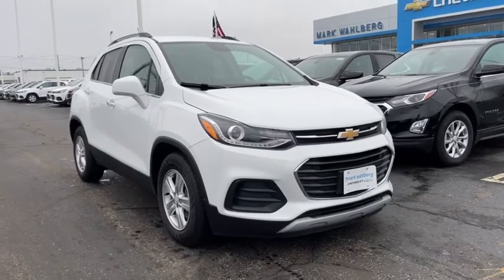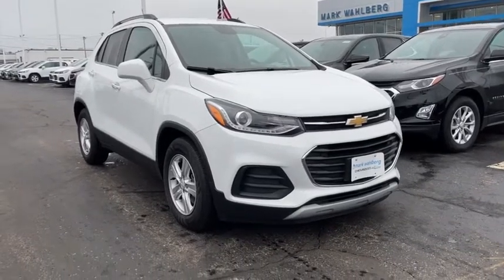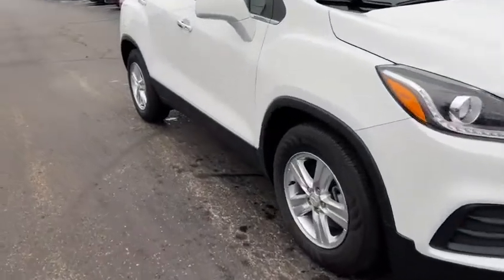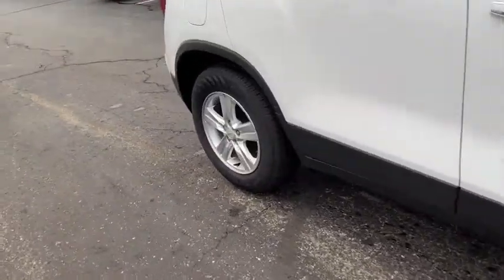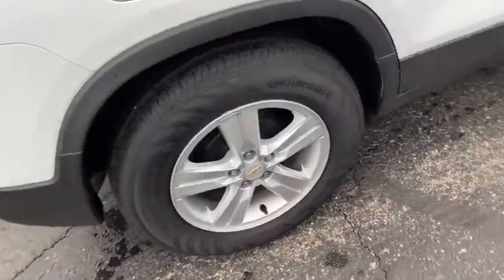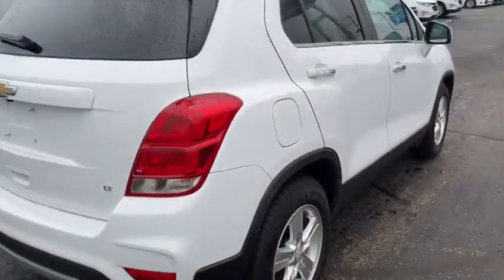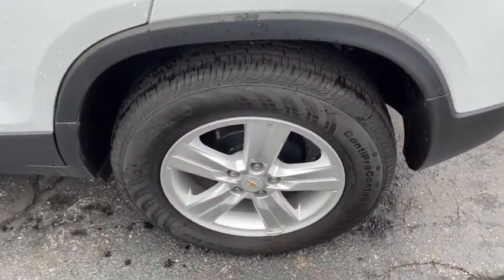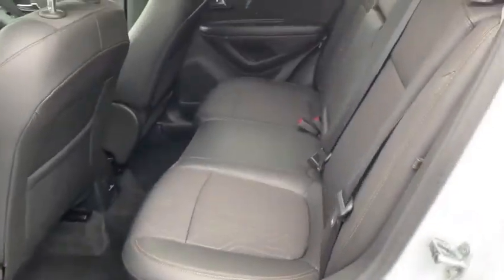2020 Chevrolet Trax Columbus, London, Springfield, Hilliard, Dublin, OH PCR001603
Summit White New 2020 Chevrolet Trax available in Columbus, Ohio at Mark Wahlberg Chevrolet. Servicing the London, Springfield, Hilliard, Dublin, OH area.

2020 Chevrolet Trax 4D Sport Utility LT Summit White FWD 6-Speed Automatic ECOTEC 1.4L I4 SMPI DOHC Turbocharged VVT 26/31 City/Highway MPG Tax, title, license and dealer fees (unless itemized above) are extra. Not available with special finance or lease offers. The features and options listed are for a new Chevrolet and may not apply to this specific vehicle. You may be eligible for additional incentives, see dealer for details. Price includes: $3500 - Chevrolet Consumer Cash Program. Exp. 01/04/2021 $500 - Exp. 01/04/2021